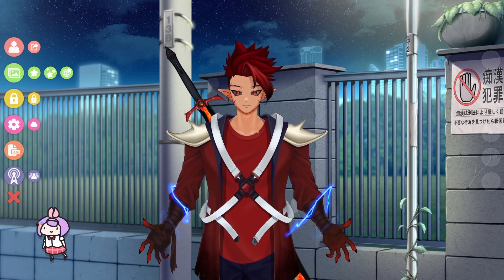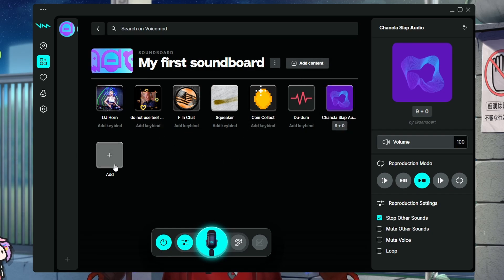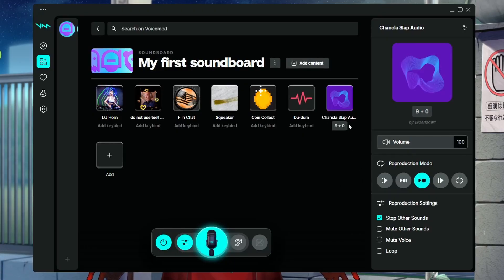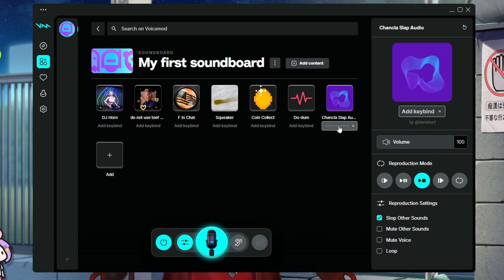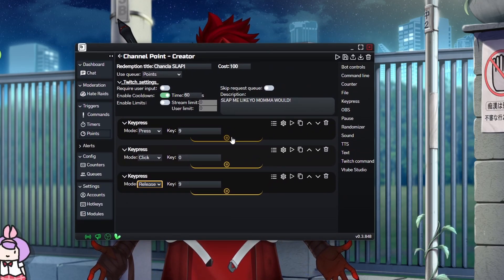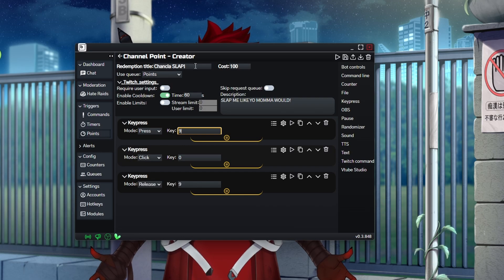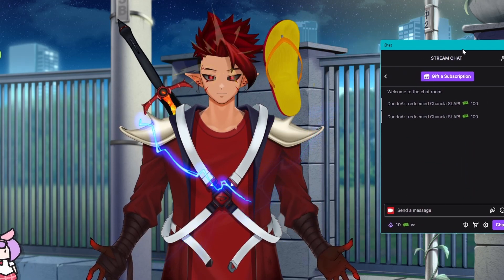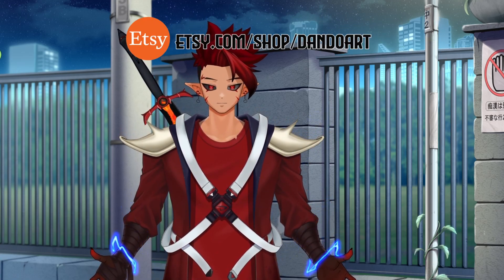How to Apply Sound effects to your Vtube Studio Asset Using a Soundboard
I usually stream 1-2 times per week. Scheduled Streams on Wednesdays at 3PM EST